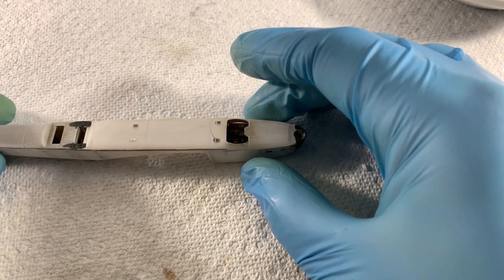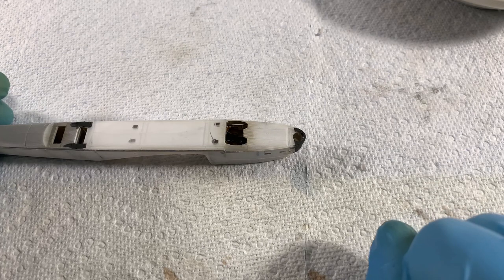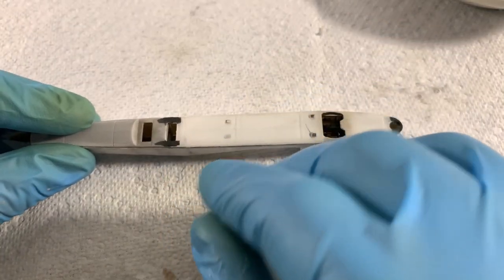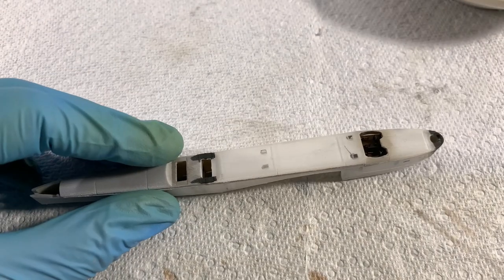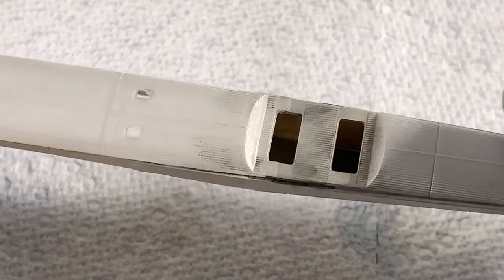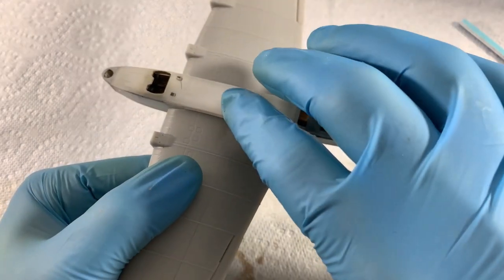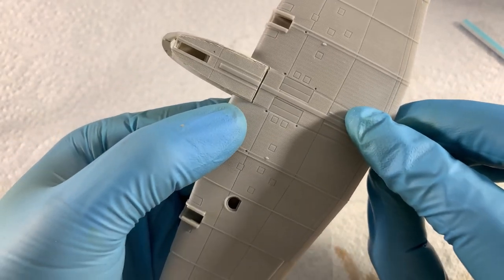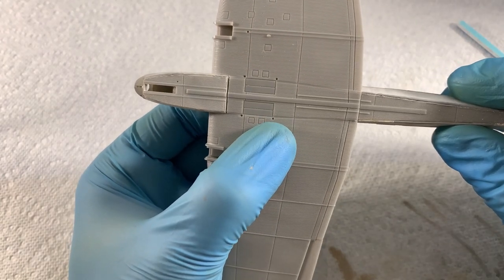Tupolev TB 3 Workbench Vlog 8 Cleanup and Main Assembly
Vlog of building the 1/144 plastic model airplane kit from Mars Models. Fuselage cleanup and main assembly.